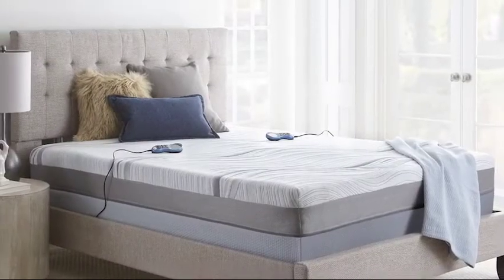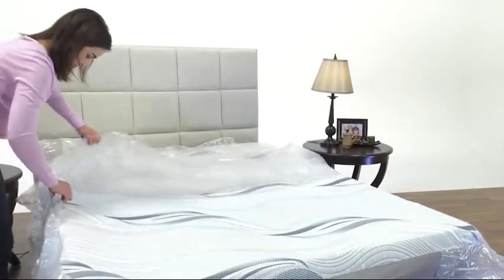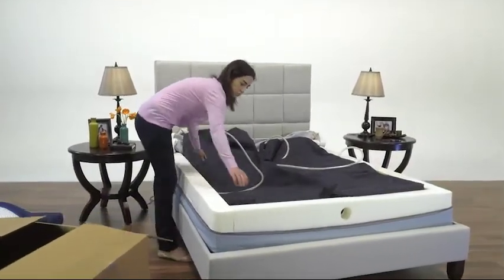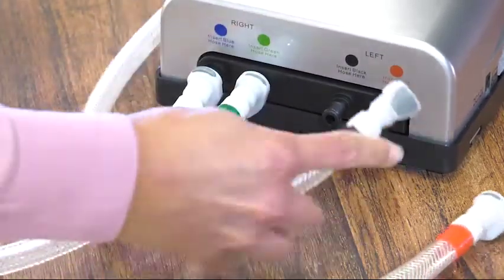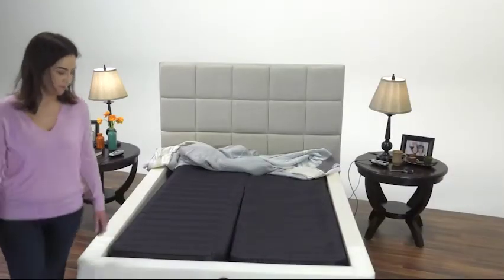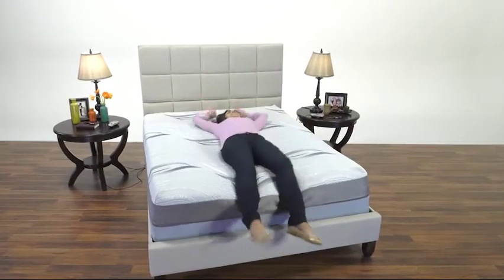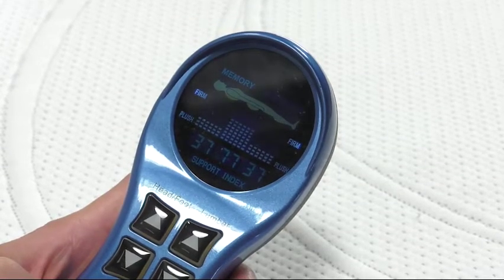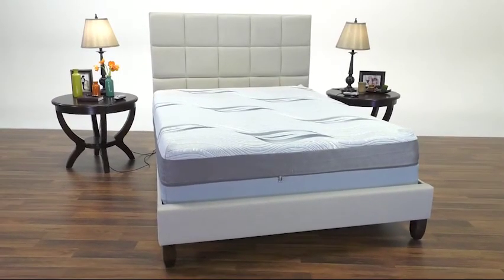Dynasty Mattress | Split King 6 Chamber Adjustable Number Bed Head & Feet Inflatable Adjustment t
Dynasty Mattress, Split King 6-Chamber Adjustable Number Bed - Head & Feet Inflatable Adjustment to Ensure Personal Comfort for Each Side of The Bed

6-Chamber Technology Adjust your lumbar area separately from your head and feet for truly customized support. If extra back support is ever needed, the center air chamber can be adjusted to a firmer level than your head and feet.
Precise Support Our precisely calibrated computer technology allows you to adjust your Night Air mattress in single digit increments from 1 to 100. No other manufacturer can offer this exacting level of adjustable support.
Our state of the art technology allows you to adjust your bed in precise single digit increments from 1 to 100.
High Density Foam Perimeter Support Tray Prevents Edge Sag. TPU cores are more durable and flexible than rubber air cores with no lingering 'rubber' odor. Molecularly bonded seams are stronger with less potential for air leaks. Personalized Comfort Most couples will not agree on the ideal firmness of their mattress. A Night Air Sleep System allows you to adjust each side independently. No more compromising where the quality of your sleep is concerned.
**NOTE** Bed ships in three boxes. If you decide to exchange or return the bed. All shipping and incidental charges to return a bed are covered by Night Air. Night Air will arrange for return shipping. All refunds will be issued to the original method of payment within approximately 15 business days after all products have been received and inspected at The Bedroom Store.